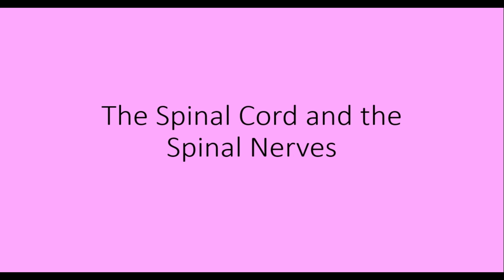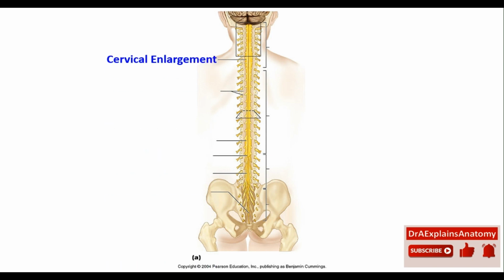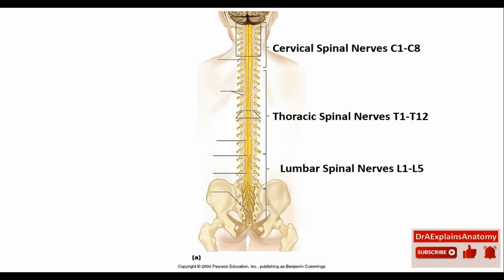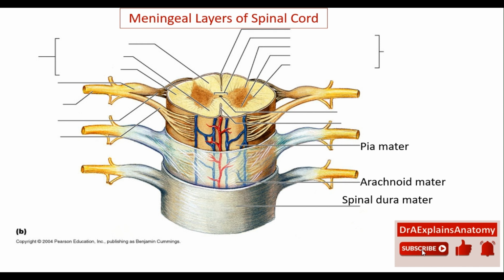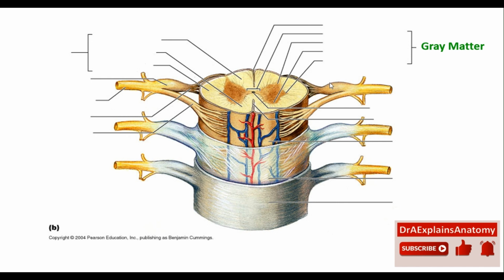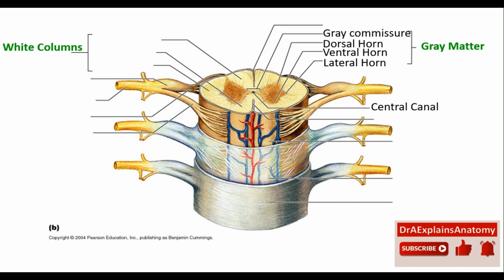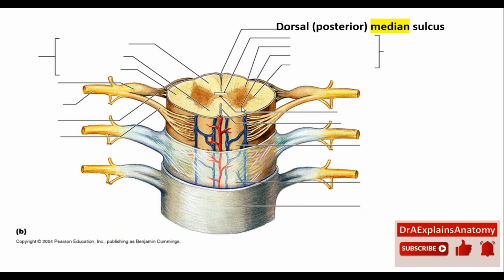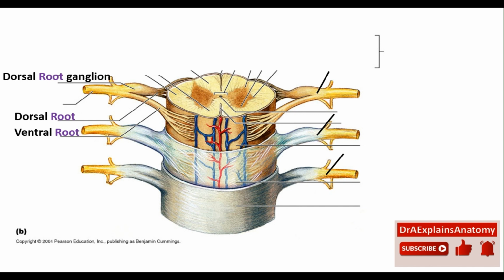Anatomy of the Spinal Cord and Spinal Nerves - Part 8 of 10